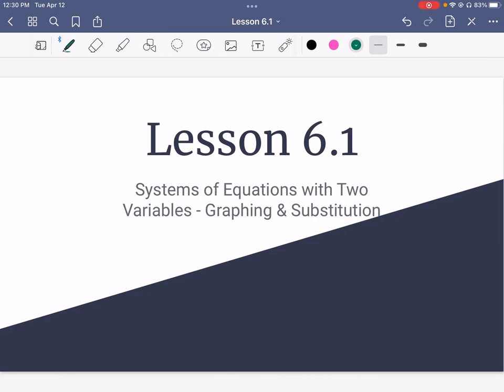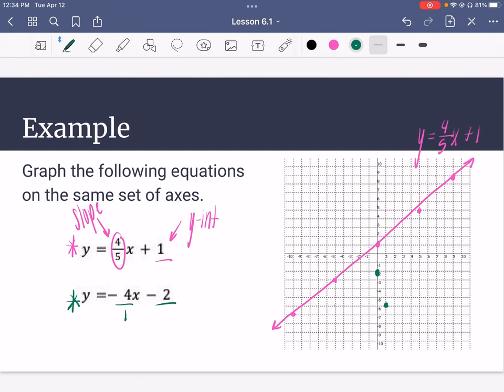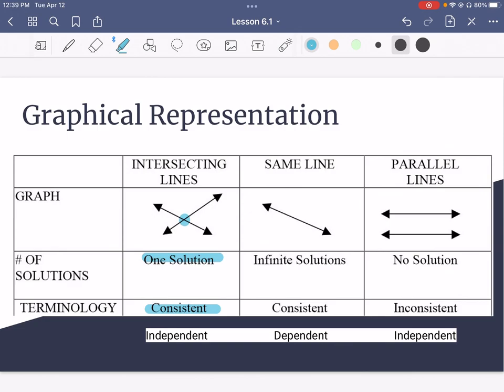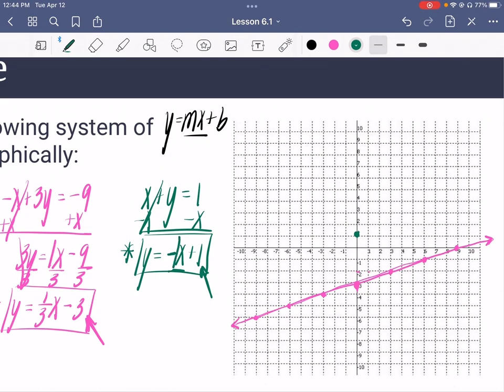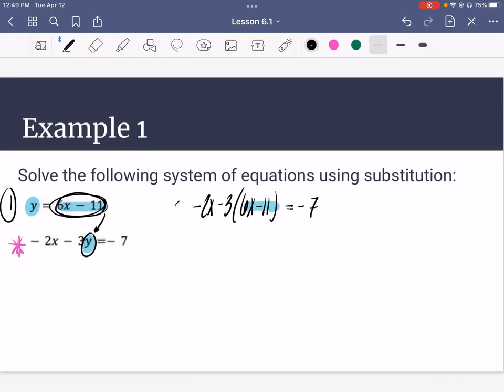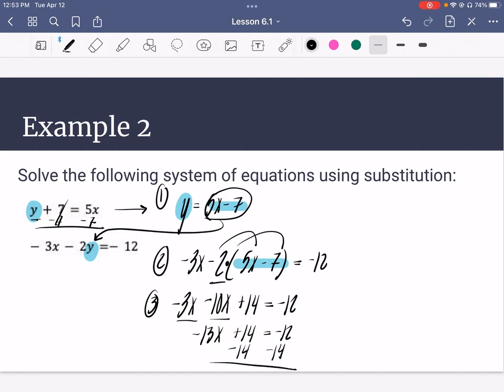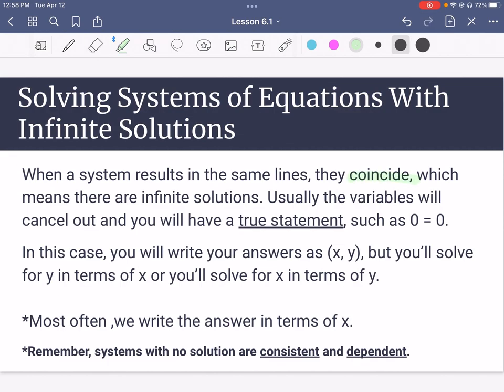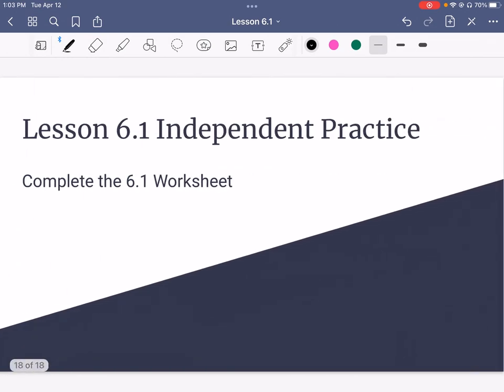Lesson 6.1 - Solving Systems with 2 Variables Using Substitution & Graphing